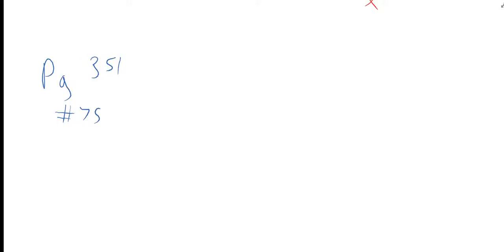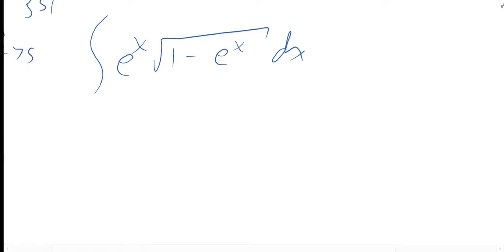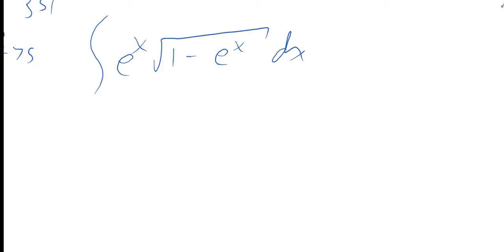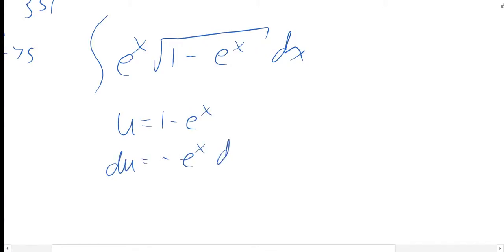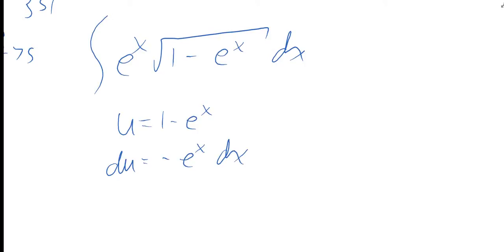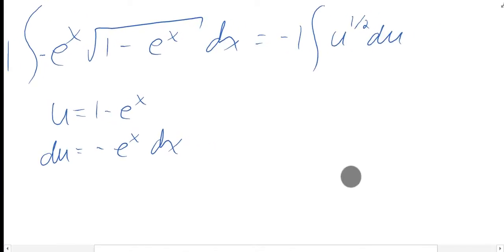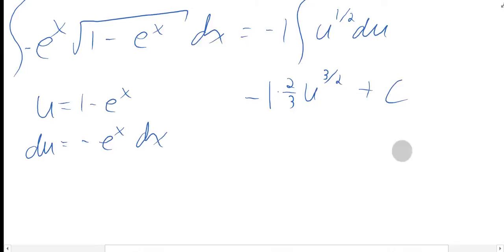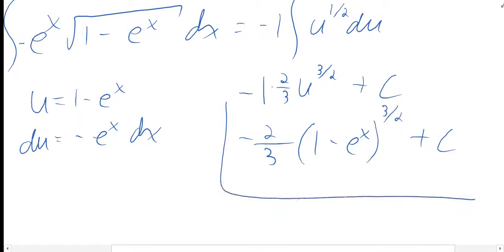5 4 #75 Larson